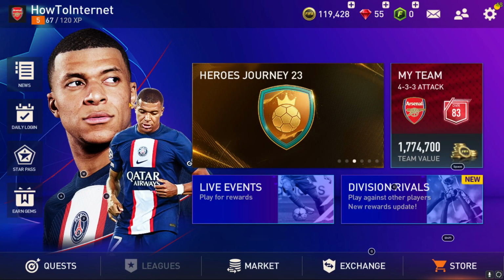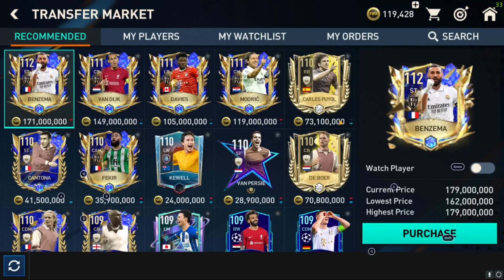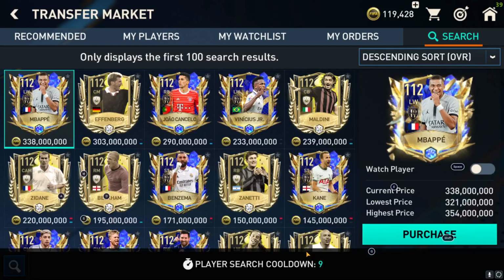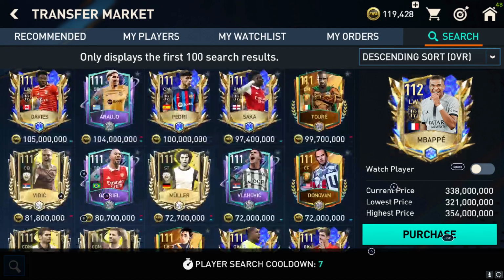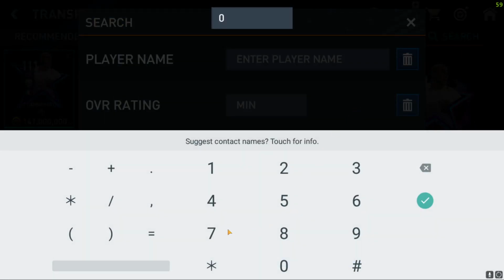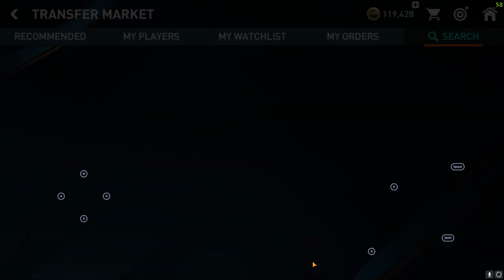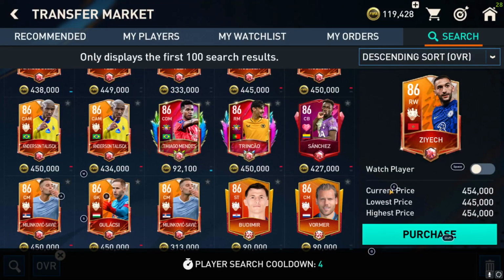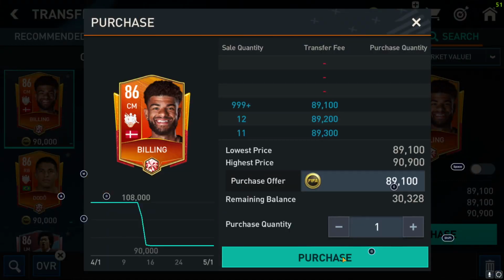How to Purchase Players in Fifa Mobile (2026)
Learn How to Purchase Players in Fifa Mobile. It is really easy to do and learn to do it in just a few minutes by following this super helpful tutorial to get a better understanding of everything.